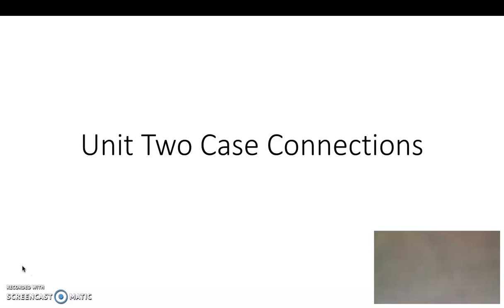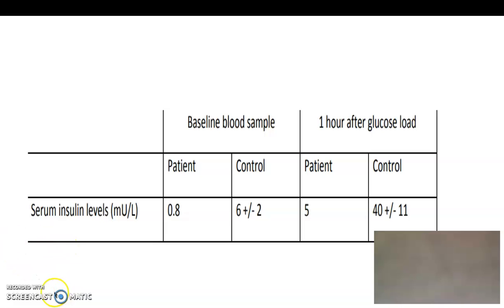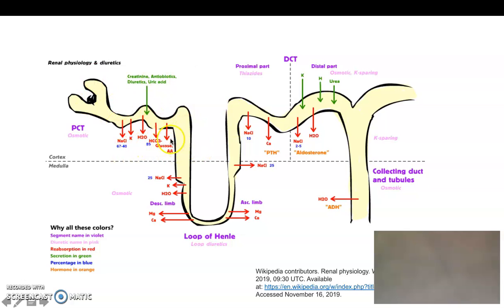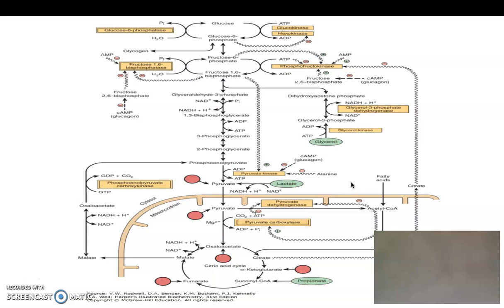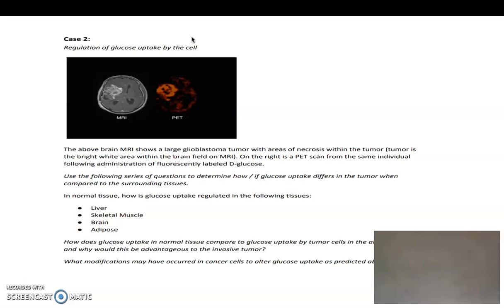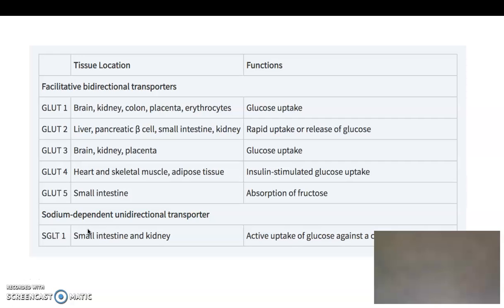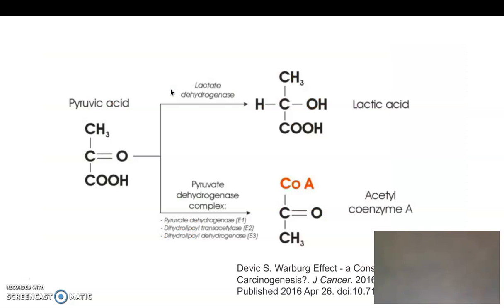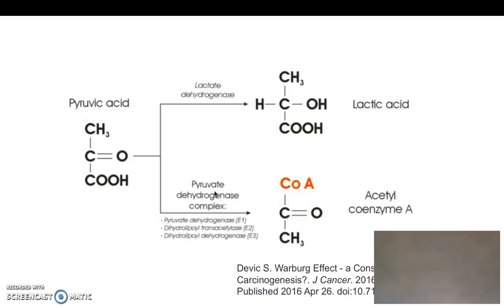Biochem Unit Two Case Studies